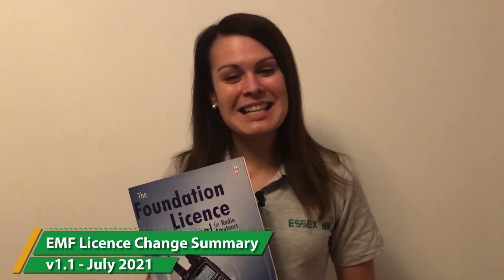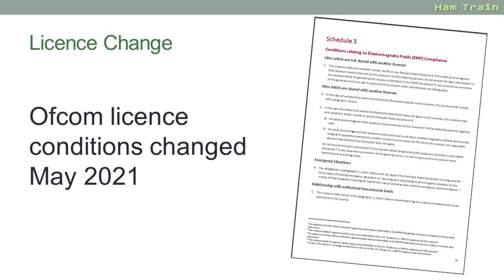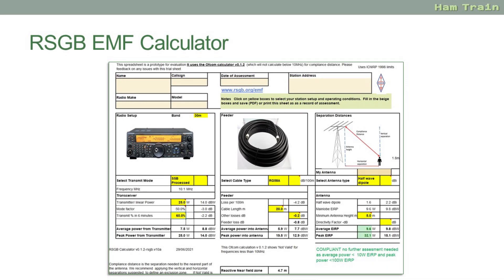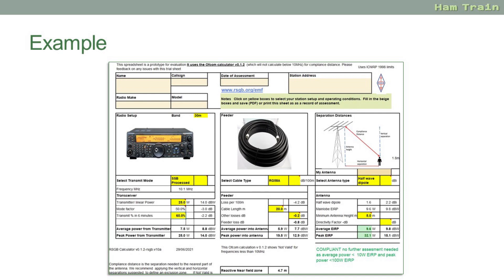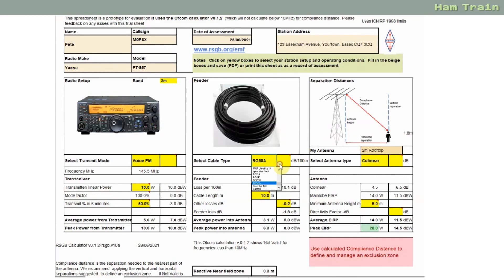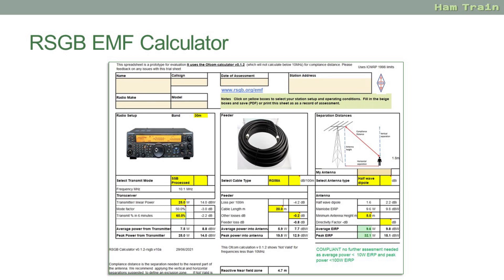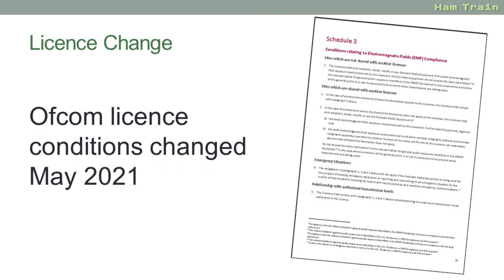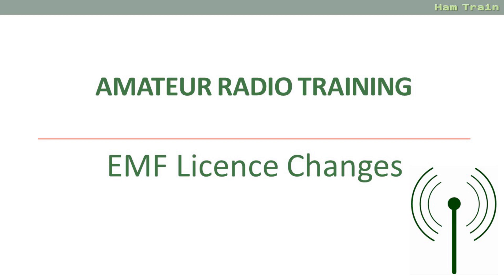Foundation: Licence and 2021 EMF Changes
As part of our Foundation Online amateur radio training course, this video looks at the 2021 licence changes regarding EMF, how this affects Foundation, and the basics of how to complete an EMF Assessment. v1.1 of video (July 2021)